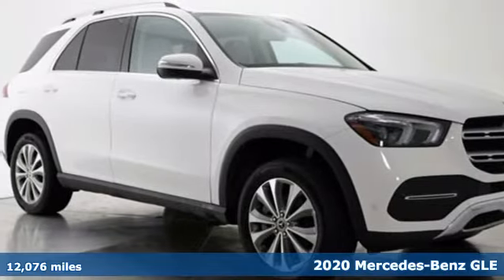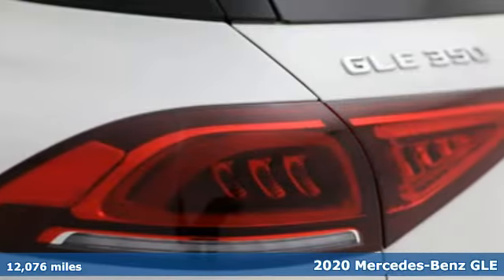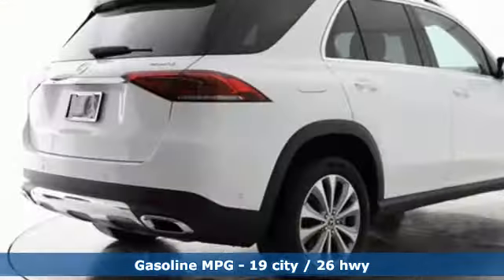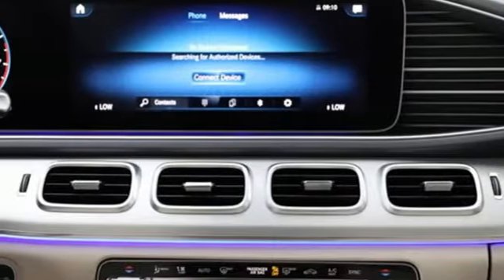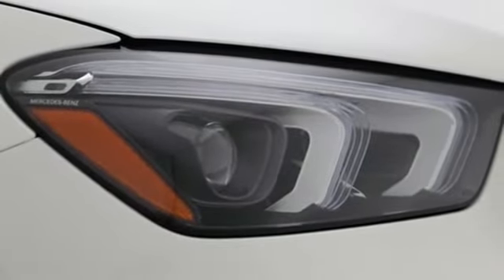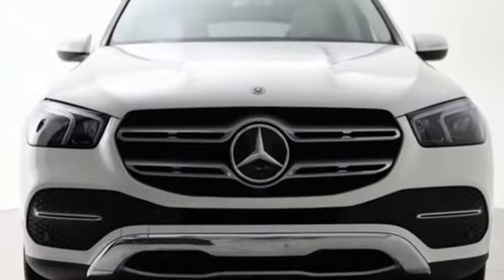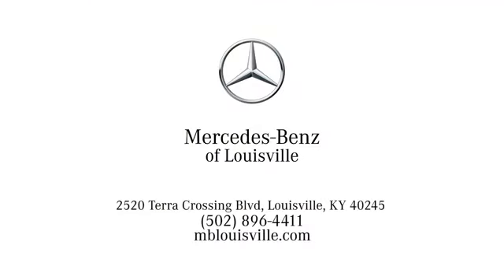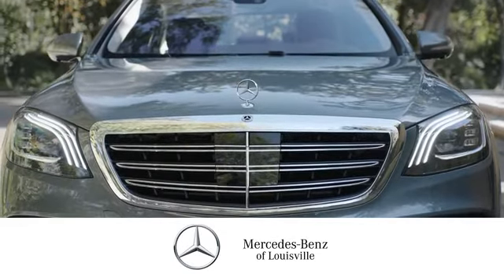2020 Mercedes-Benz GLE Louisville KY Elizabethtown, KY UC12757 - SOLD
Year: 2020
Make: Mercedes-Benz
Model: GLE
Trim: GLE 350 4MATIC SUV
Engine: 4 Cyl. 2.0 L
Transmission: Automatic
Color: Polar White
Interior: Macchiato/Magmagrey
Mileage: 12076
Stock #: UC12757
VIN: 4JGFB4KB2LA060477
P GLE 350 trim, Polar White exterior and Macchiato/Magma Grey MB-Tex interior. CARFAX 1-Owner, Mercedes-Benz Certified. FUEL EFFICIENT 26 MPG Hwy/19 MPG City! Navigation, Sunroof, Heated Seats, Full-Time 4MATIC All-Wheel, Remote Engine Start, PREMIUM PACKAGE, WHEELS: 19 TWIN 5-SPOKE, Alloy Wheels, Serviced here, Non-Smoker vehicle, Originally bought here.KEY FEATURES INCLUDENavigation, Sunroof, Full-Time 4MATIC All-Wheel, Remote Engine Start, Heated Driver Seat.OPTION PACKAGESPREMIUM PACKAGE: Wireless Charging, Burmester Surround Sound System, Interior Ambient Lighting w/Illuminated Door Sills, SiriusXM radio, Pre-Wiring for Rear Seat Entertainment & Comfort, 115V Power Outlet, WHEELS: 19 TWIN 5-SPOKE: (STD).BUY WITH CONFIDENCEBalance of New Car Warranty plus 1 year/unlimited miles extended Limited Warranty, 24-Hour Roadside Assistance includes trip routing, trip interruption coverage and technical help, Carfax Vehicle History Report, NO Deductible, Each Certified vehicle must pass a rigorous inspection of over 165 points, Exchange Privilege for 7 days or 500 miles, whichever comes first, A network of over 300 Mercedes-Benz dealers will support your Certified Mercedes-Benz, Trip-Interruption ServicesBUY FROM AN AWARD WINNING DEALERMercedes-Benz of Louisville's unparalleled customer experience begins the moment you enter our inviting, modern Mercedes-Benz dealership. Our entire staff of friendly, professional, and knowledgeable employees is focused and fully committed to meeting the needs of every guest visiting our showroom, service center, customer lounge, and our lifestyle boutique. Our goal is to deliver a customer experience so memorable that it sets a standard by which all future experiences will be judged.Horsepower calculations based on trim engine configuration. Fuel economy calculations based on original manufacturer data for trim engine configuration. Please confirm the accuracy of the included equipment by calling us prior to purchase.

Address:
4156 Shelbyville Road